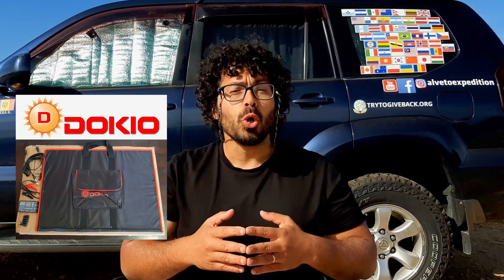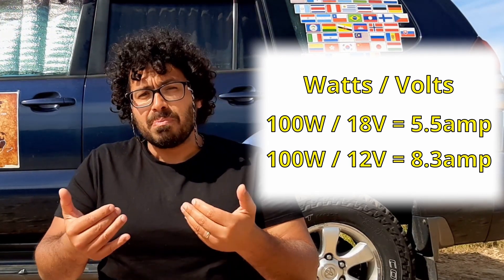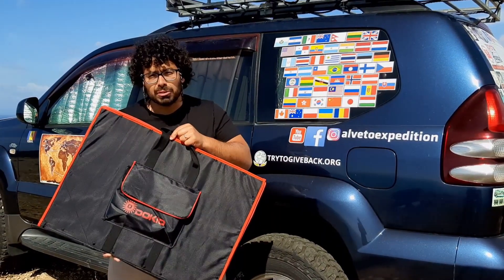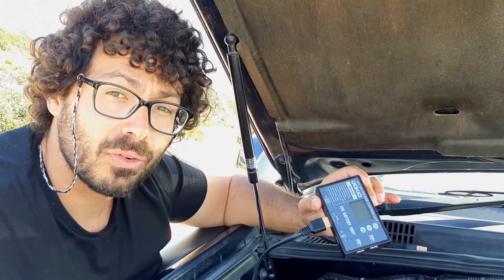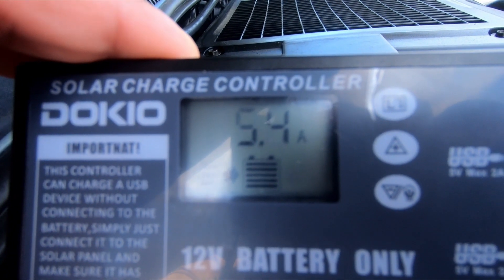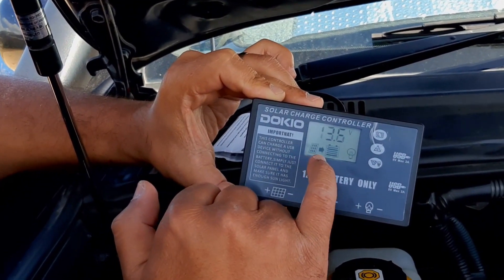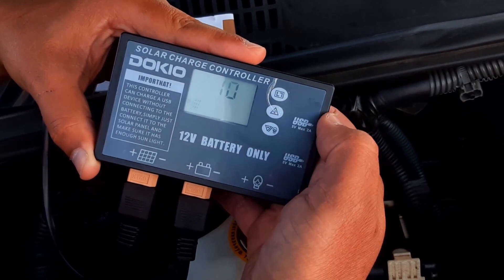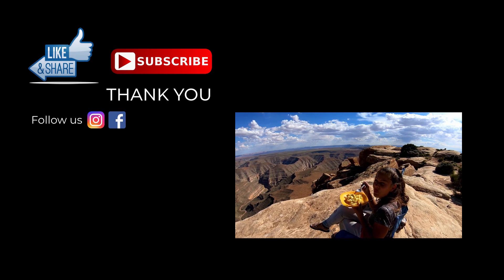SOLAR PANELS HOW TO CHOOSE - COMPLETE GUIDE - DOKIO 100W UNBOXING FULL TUTORIAL SETUP & INSTRUCTIONS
How solar panels work ? What are the types of solar panels? How to choose the right solar panel for you, your van, camper (and even your house)? how to install a solar panel? What is the difference between thin film solar panels and monocrystalline or polycrystalline solar panels? I will explain you in this video all that you need to know about solar energy and solar panels.
I will also talk more in details, with a complete review, of what is considered to be the best budget solar panel on the market right now: the Dokio 100W.
I will be showing you how to set up the Dokio solar panel, the main functions, how to operate the Dokio charge controller and all the specifications on the Dokio 100 W model in particular and what are the downsides of the Dokio 100 W and in general of the foldable and portable solar panels.
We have been trying this portable, foldable solar panel for several weeks, in different locations and weather conditions, this video is the result of extensive testing based on real life experience.
I will also be giving you some important tips on how to clean solar panels in general.

IMPORTANT- THIS VIDEO IS NOT SPONSORED BY DOKIO, WE HAVE PURCHASED THE SOLAR PANEL AND TESTED IT IN REAL LIFE CONDITION- OUR OPINION IS A REAL HONEST OPINION ON THIS PRODUCT

00:00  Intro
00:31 Who we are
01:04 How solar panels work
01:15 Types of solar panels
02:02 How to Calculate the Watts you need
03:10 Understand the solar panel you need
03:49 Do you really need a solar panel?
04:11 Why we got a solar panel
04:51 Dokio 100w unboxing
06:15 Solar Panel Setup
07:26 Properly Connect the Dokio 100W to the Battery
08:43 Our Charity Project
09:15 Full specifications Dokio 100W
10:12 Performance of Dokio 100W
11:28 Something you may not know about solar panels
12:42 How to clean a solar panel
13:03 How to operate the dokio charge controller
17:41 IMPORTANT REMINDER - set your battery type on the charge controller
17:54 Downsides of the Dokio 100W
18:30 Where to buy the Dokio 100W
19:00 little bit more about us

FOLLOW OUR JOURNEY AROUND THE WORLD LIVE

You can find ALL THE GEAR WE USE on our AMAZON Page below : ( Drone, Cameras, Tires, Fridge, Stove and much more )

# ALL REVENUE GENERATED FROM YOUTUBE ADS WILL BE DONATED TO OUR CHARITY #
This is our personal choice and a way to fund our organization.

IMPORTANT: We kindly ask you NOT TO WATCH OR CLICK ON ADS THAT ARE NOT OF YOUR GENUINE INTEREST - Thank you!

If you would like to help our fundraising efforts with a small contribution :

We are Aldo and Vera, a couple traveling Around the World since 2016 with our Toyota Land Cruiser Prado 4x4 that we have converted into an SUV Camper 4wd by ourselves; our tiny home on wheels is nicknamed Toto '.
We hope to realize our dream to travel on all six driveable continents.
We left everything behind us not to escape life but for life not to escape us and to be able to live to the fullest without any regrets!
Money you can make .. but the time is irreversible !!
We live a very simple life in essence but uplifting in experiences and adventures.
We realized that happiness comes from within and not from material things...To Love, To Give, To Help, To Appreciate, To Be Grateful, To find Peace and Joy - these are the things that really matters!  Be present in your life and make every moment count !